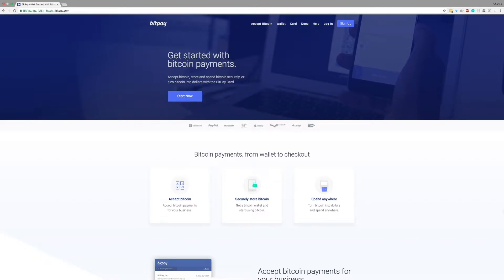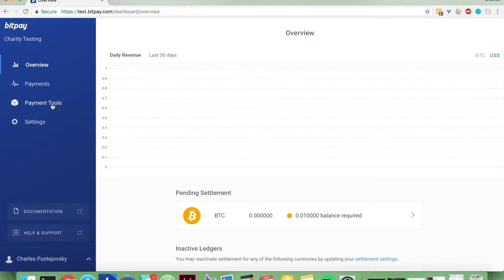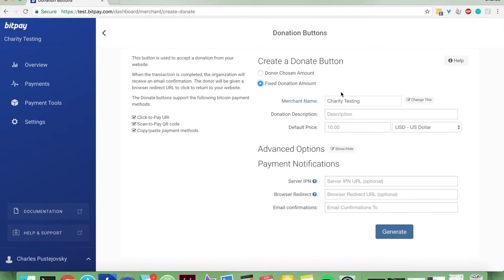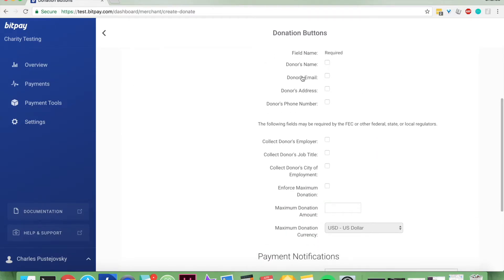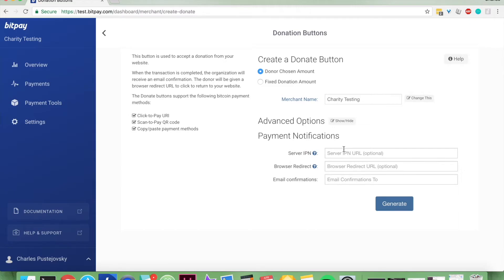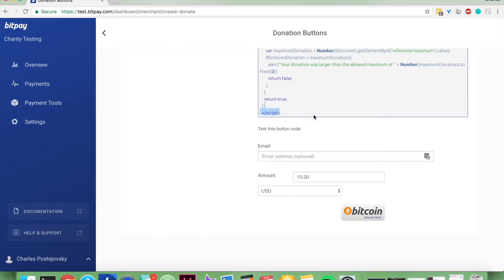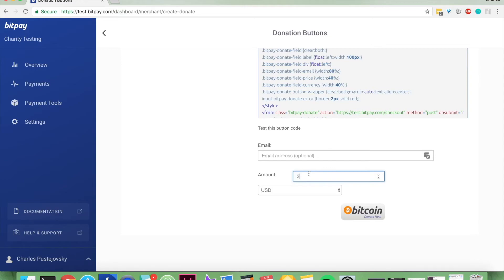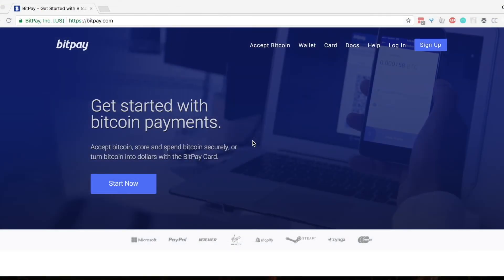How to Create a BitPay Bitcoin Donation Button